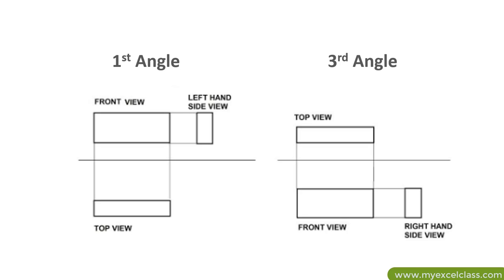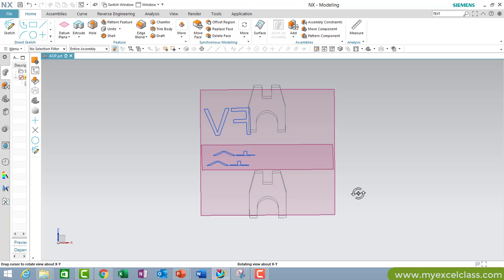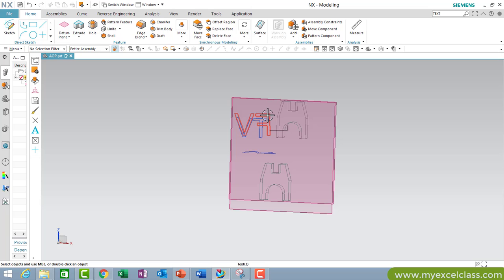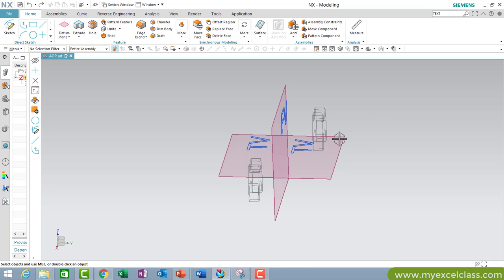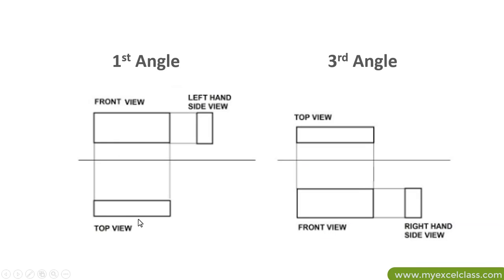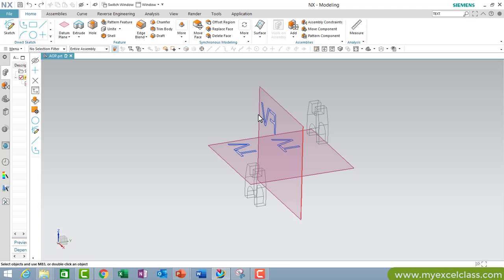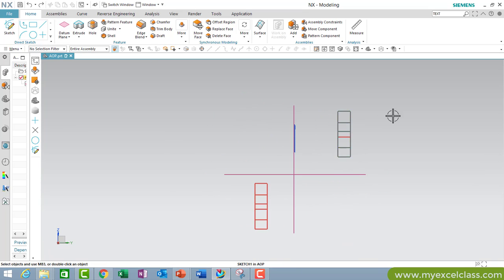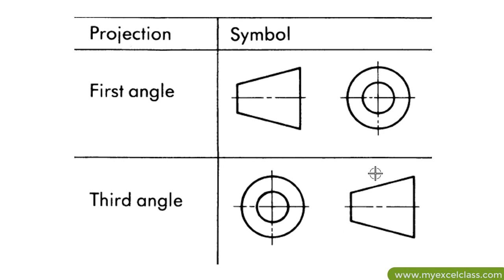Angle of projection